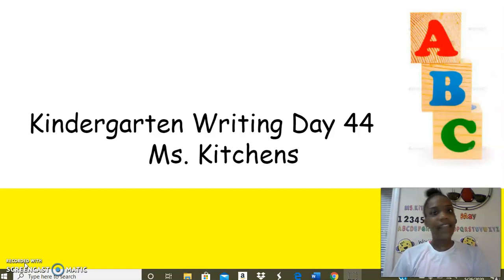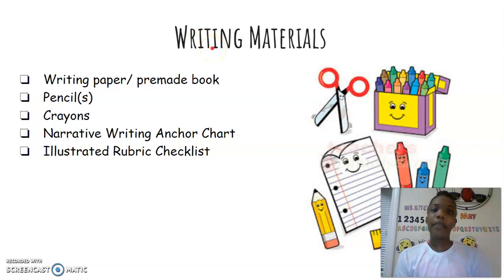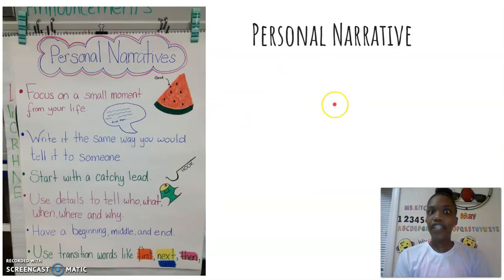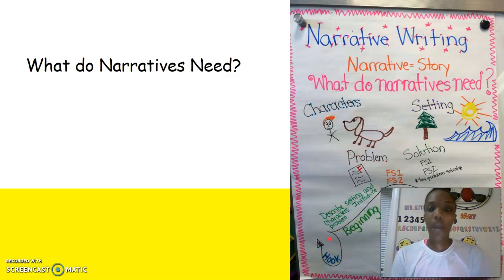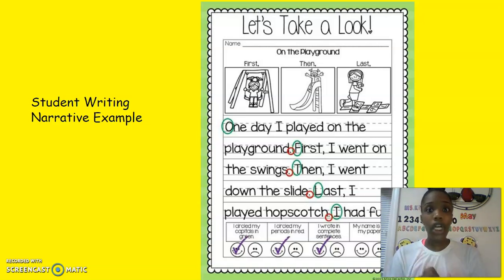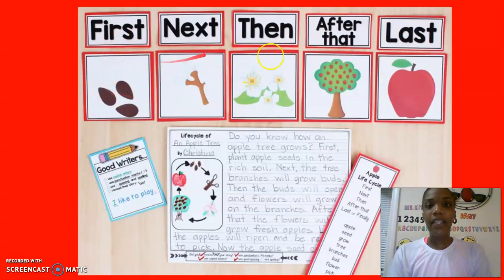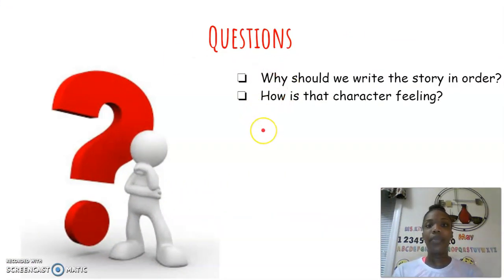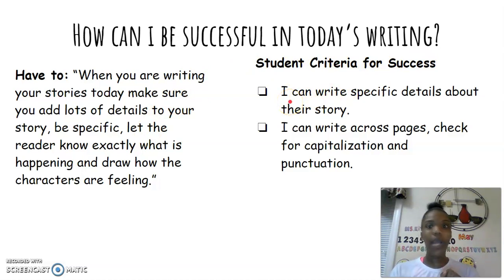Writing Day 44 (5/26/2020)